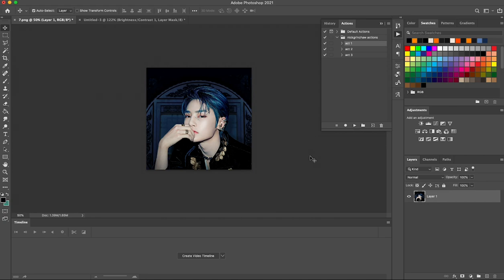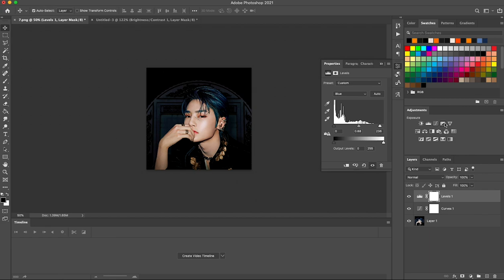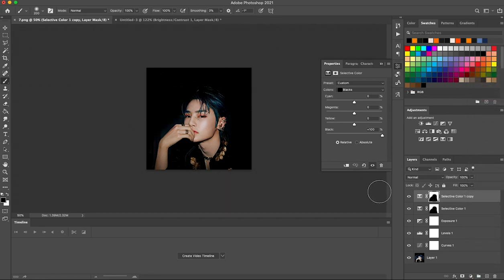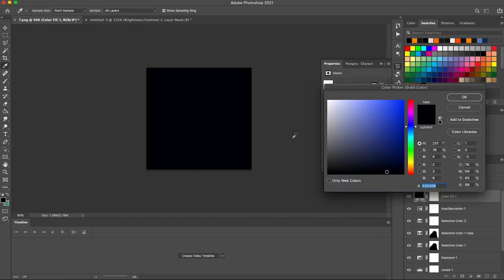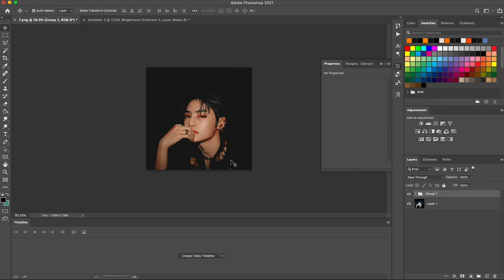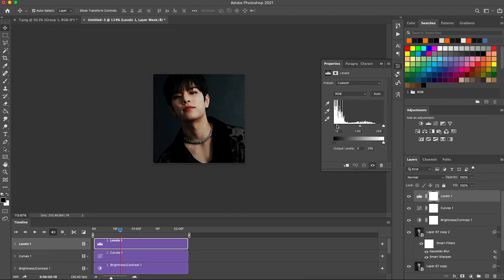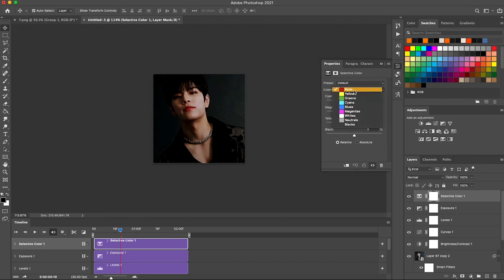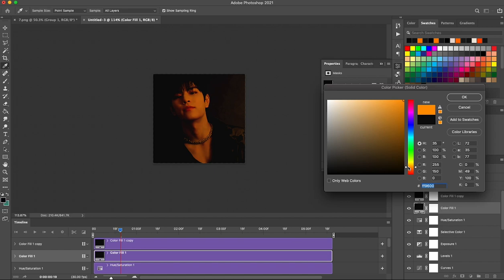Restoring Skintones (Video+Explanation)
Hello! Here's another tutorial video with an explication...this time with restoring skintones! Hope you guys enjoy, and the psds created in this video can be found below:

Feel free to use or reference these, but do not steal or claim as your own.